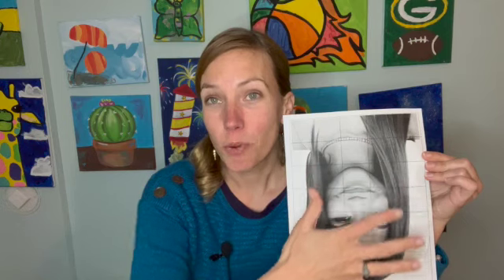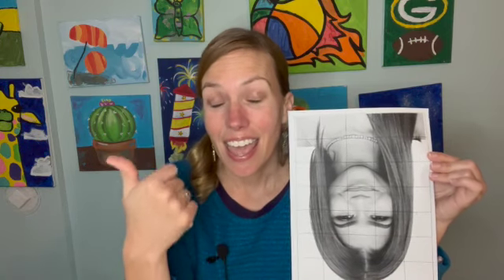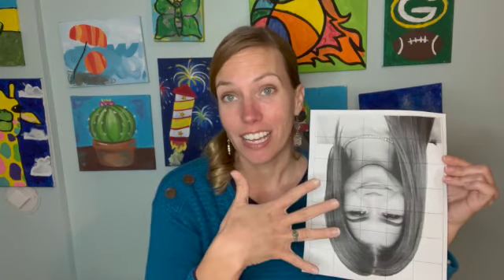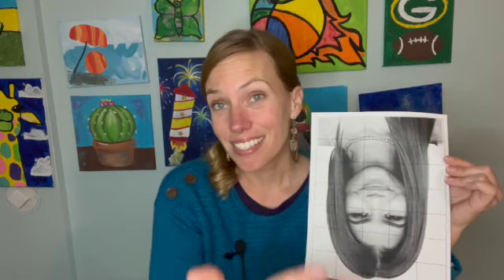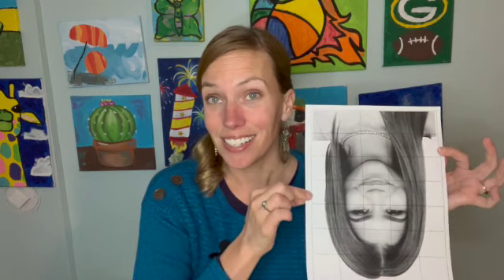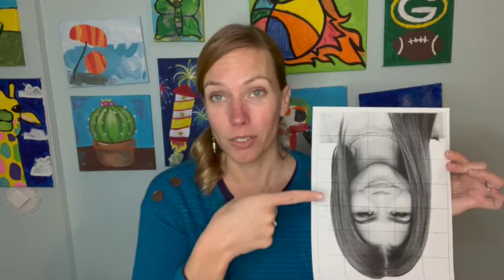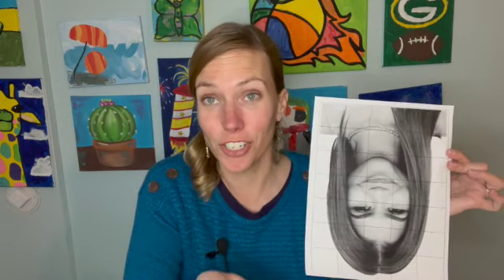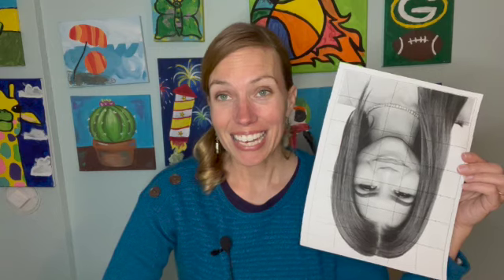Grid Drawing - Portraits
Learn how to use the grid method to draw a portrait.

Materials:
Pencil, paper, ruler, photo with grid, blending stick, eraser